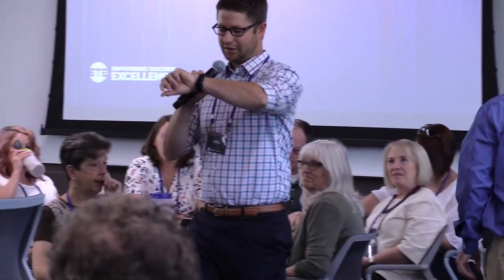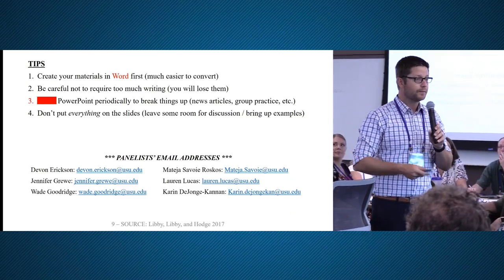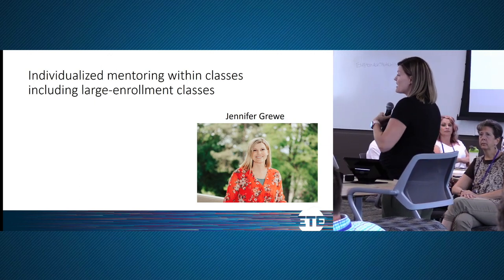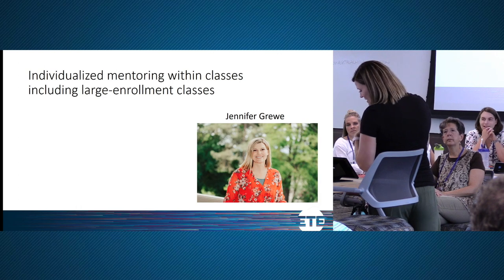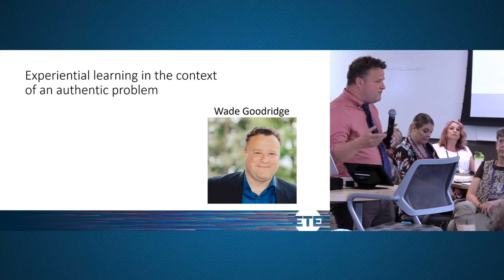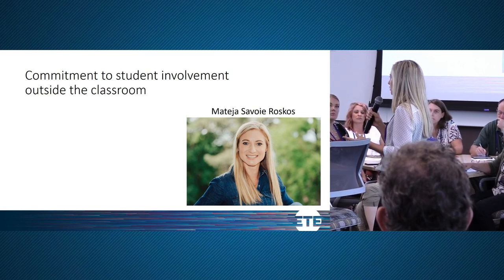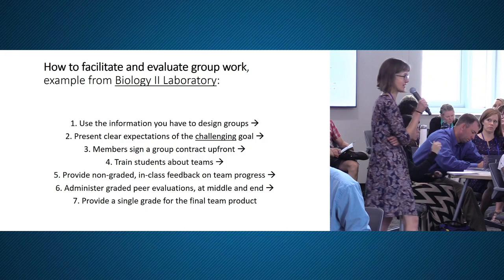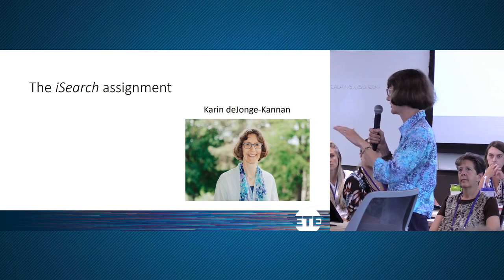Learning From the Best: Our Teaching Philosophies in Action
Empowering Teaching Excellence Conference 2019, breakout session:

A panel of college-level Teacher of the Year award winners will highlight specific aspects of their approach to teaching and learning. These experienced (literally, "award-winning") instructors, who represent a wide range of academic disciplines, will discuss how they make a particular aspect of their teaching philosophy in the classroom. They will also describe how they evaluate and document the success of their practices. Topics will include student engagement, critical thinking, learner autonomy, course objectives and assessment, principled selection of learning materials, and others.

Utah State University Panelists:
-Devon Erickson, Assistant Professor, School of Accountancy (0:07)
-Jennifer Grewe, Professional Practice Assistant Professor, Psychology (3:47)
-Wade Goodridge, Assistant Professor, Engineering Education (8:13)
-Mateja Savoie Roskos, Assistant Professor, Nutrition, Dietetics and Food Sciences (12:56)
-Lauren Lucas, Lecturer, Biology (16:37)
-Karin deJonge-Kannan, Principal Lecturer, Languages, Philosophy and Communication Studies (20:46)